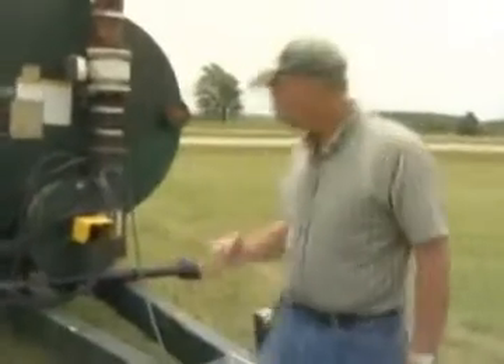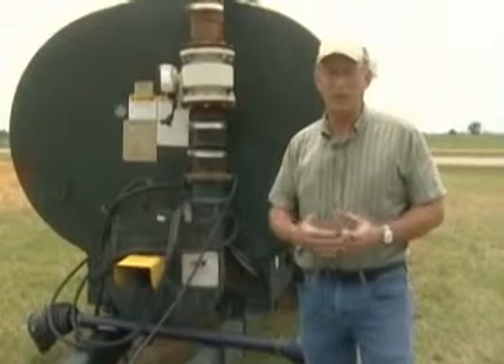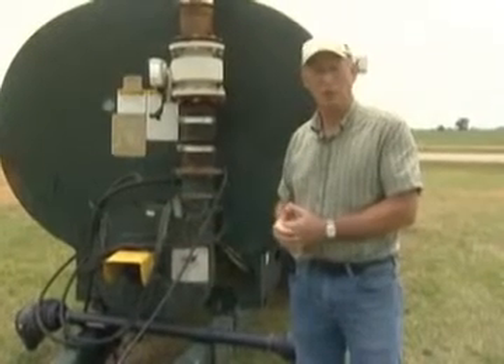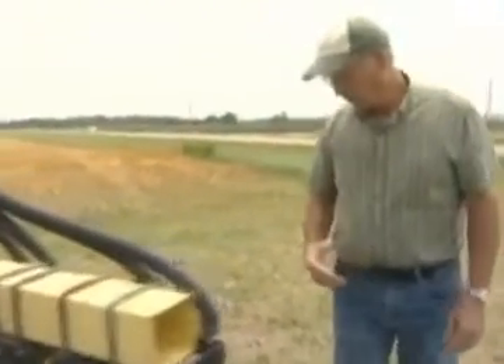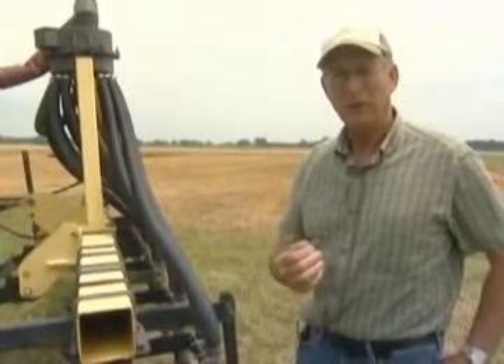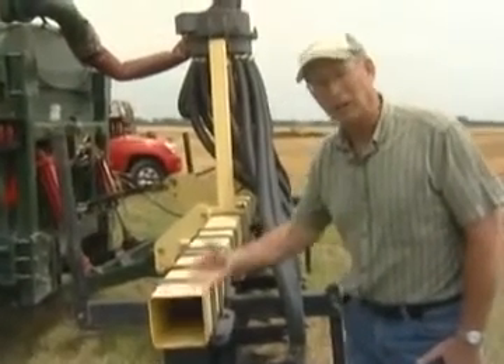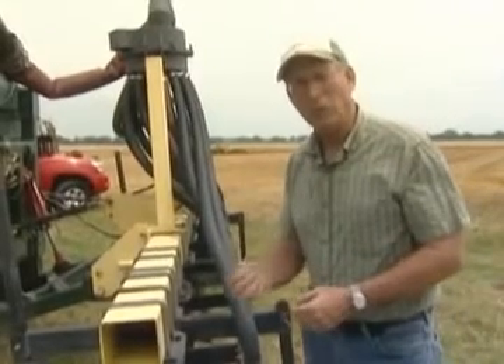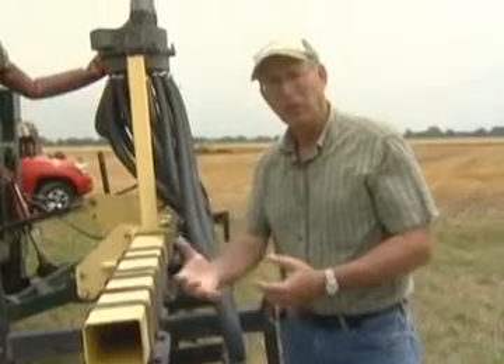Harrigan Tour wmv